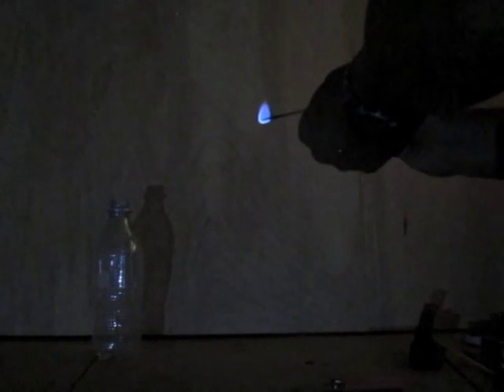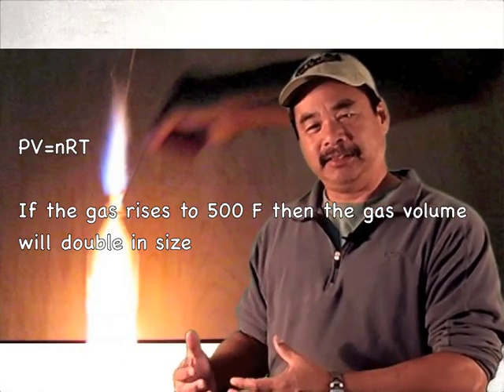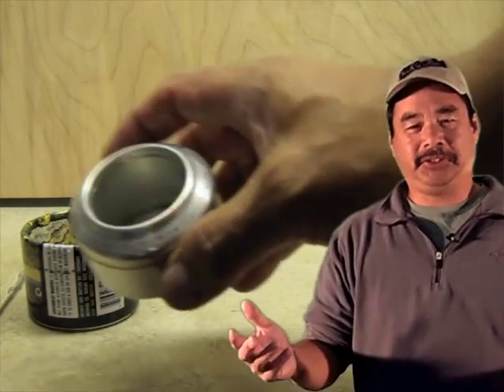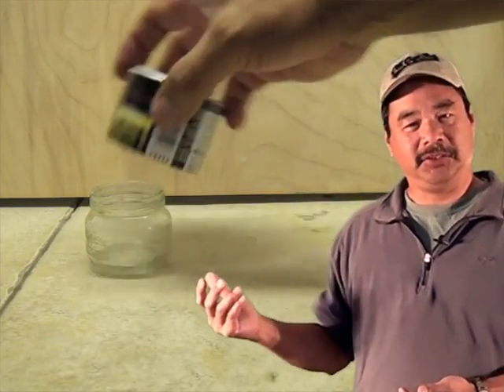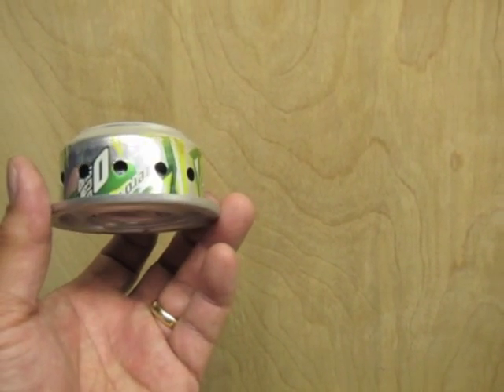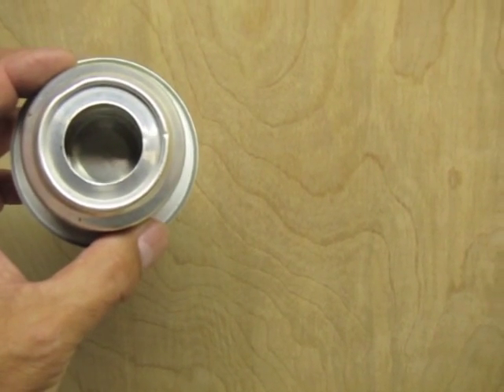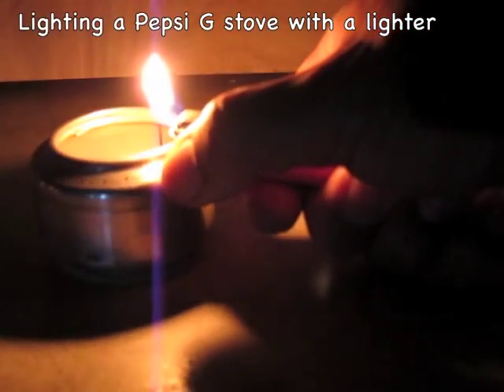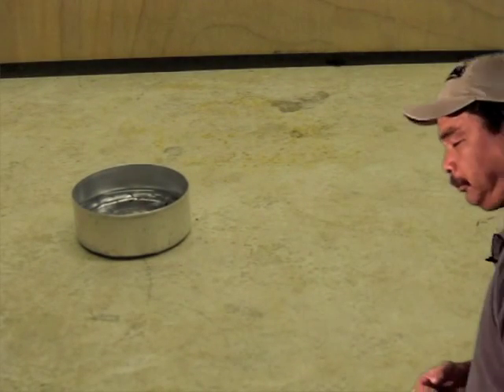Lighting an alcohol stove, My 2 Cents by FLAT CAT GEAR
This video discusses gas dynamics.  We also give our recommendation on how to light an alcohol stove.  We do not address stoves with wicks or priming pans.  Jon